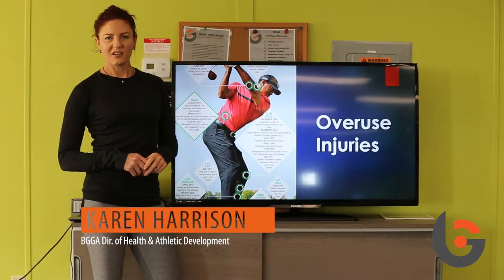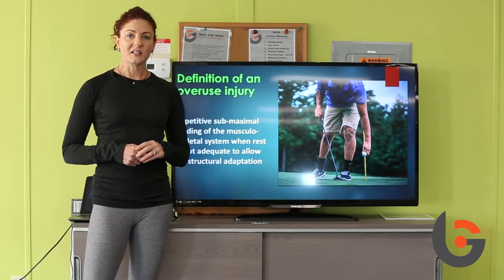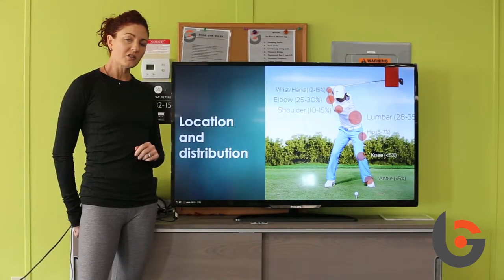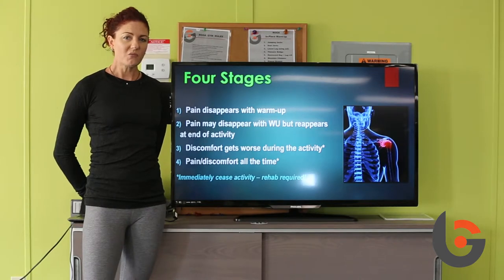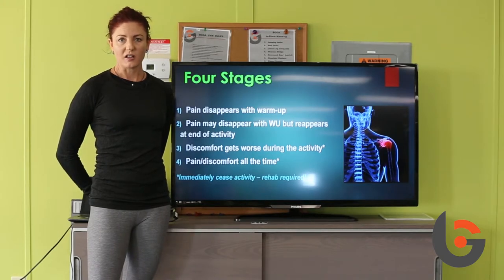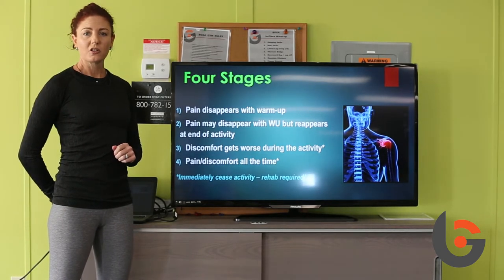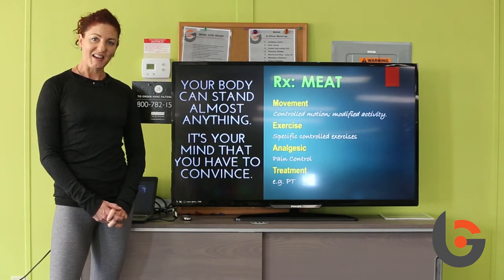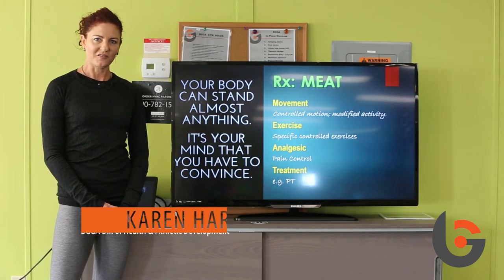Overuse Injury Prevention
BGGA Director of Health & Athletic Development Karen Harrison talks about overuse injuries in junior golfers and how to identify them as well as treat them.